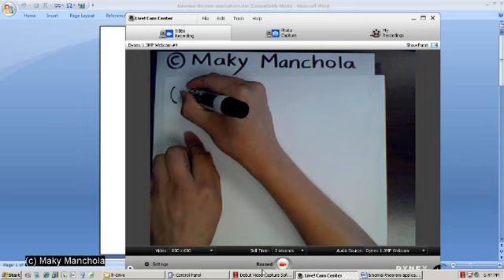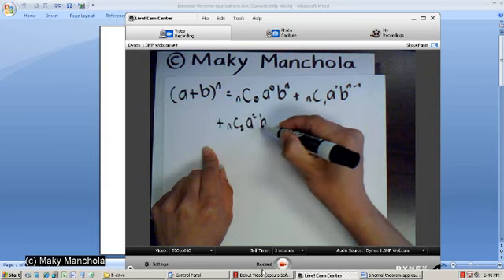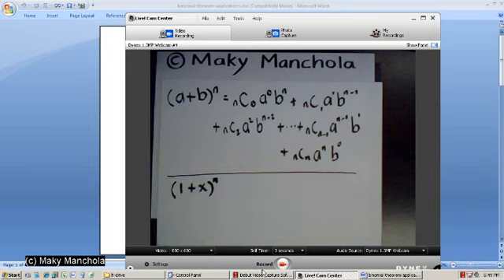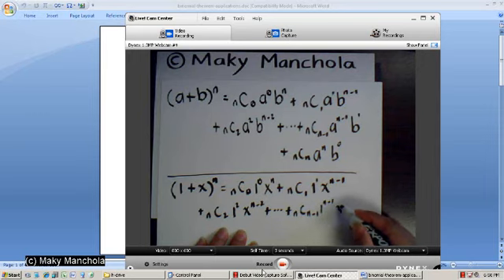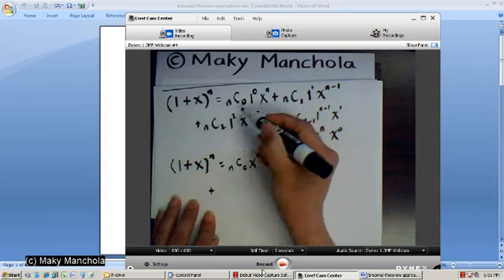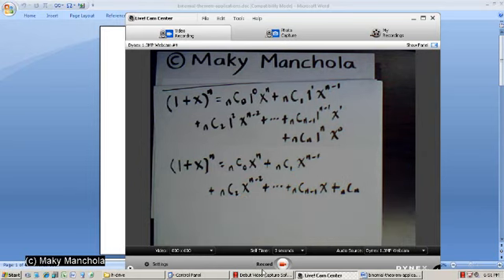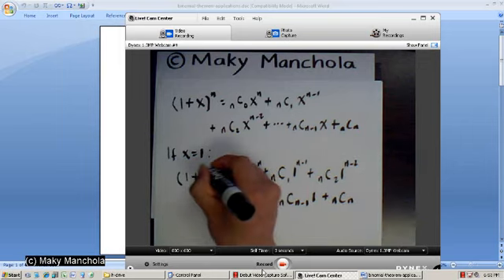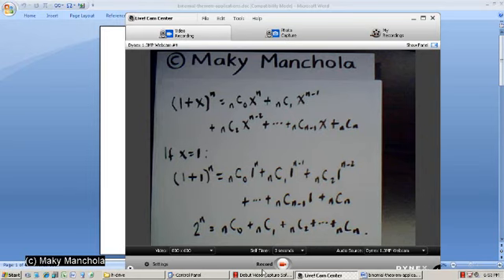Binomial Theorem Application: Cardinality of a Power Set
We present an application to the Binomial Theorem where we prove that the cardinality of the power set of a finite set A is 2 raised to the cardinality of A.